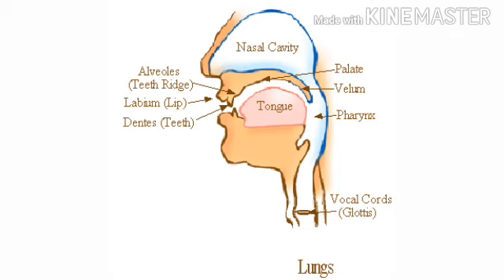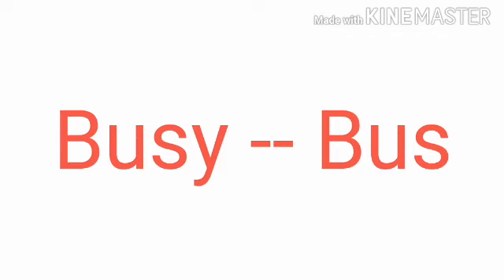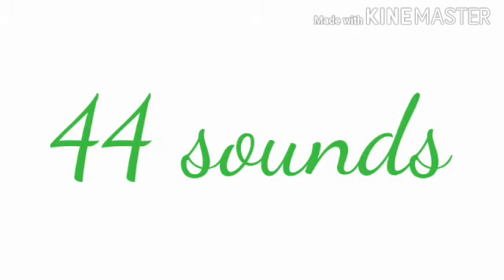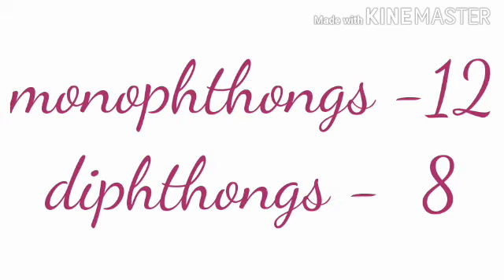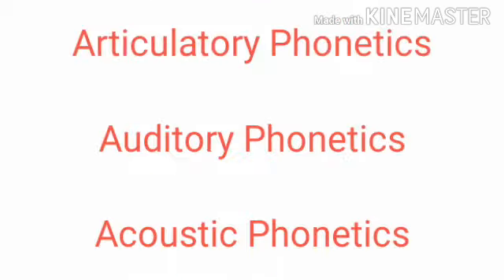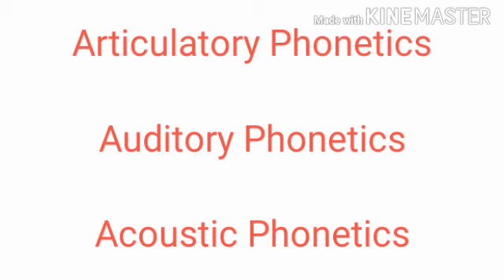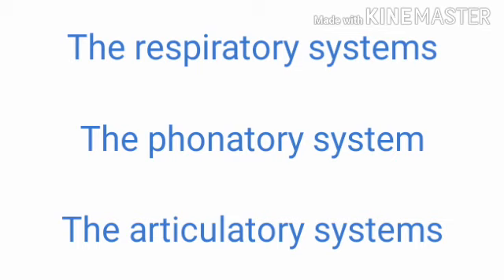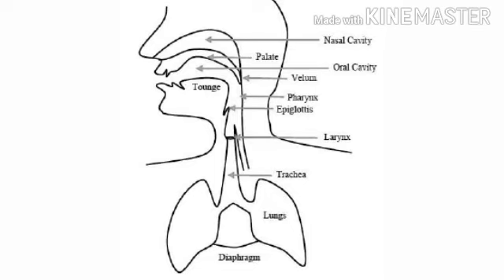Phonetics|types of phonetics|speech organs|in English|trb polytechnic exam|nta net/set exam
Phonetics part I. In this video types of phonetics and about speech organs are given. This will be helpful to the students who are preparing for  the competitive exams.